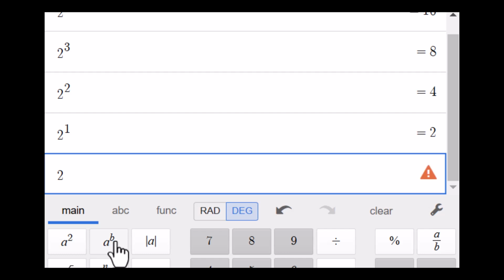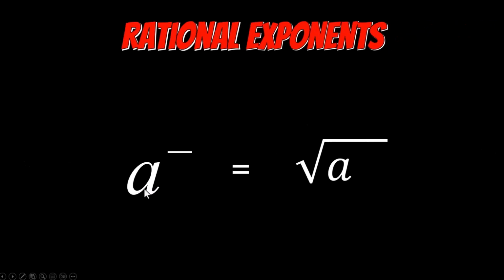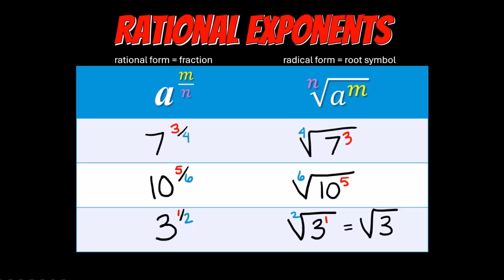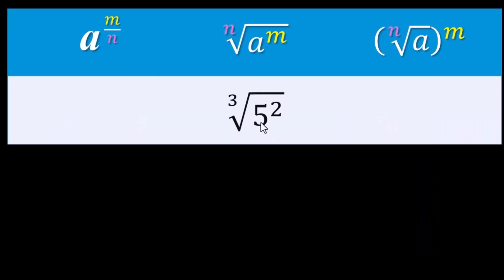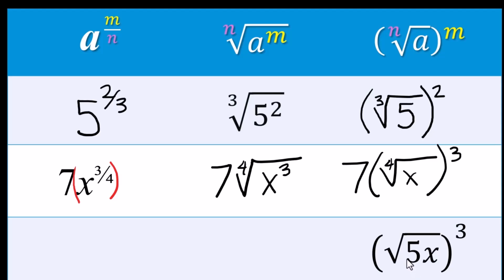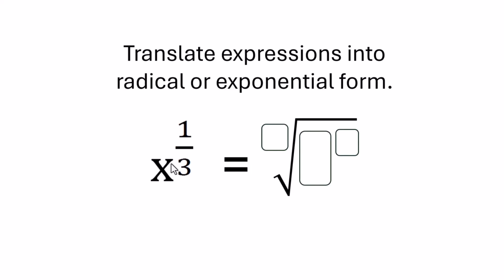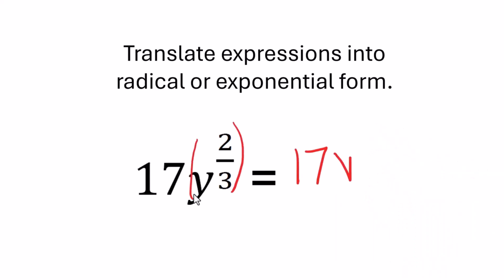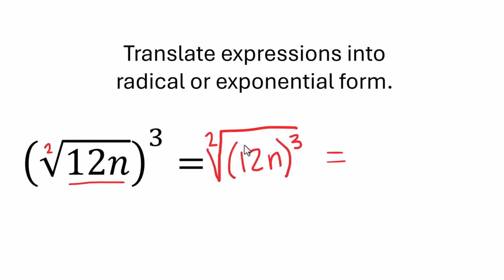Convert Fraction Exponents to Radicals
Rational exponents are fractions as exponents.  Learn how to write them as radicals and vice versa.